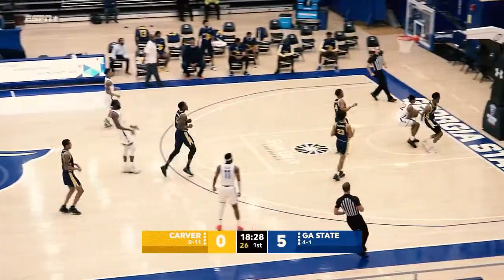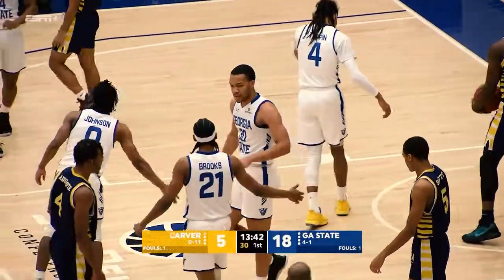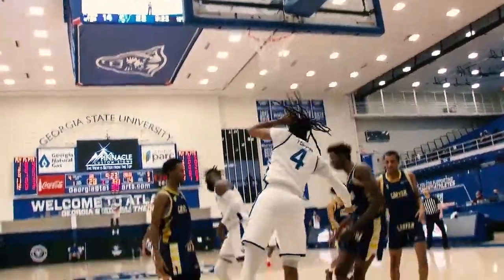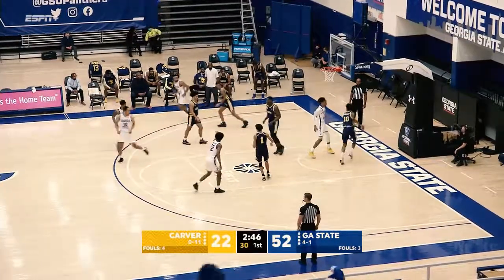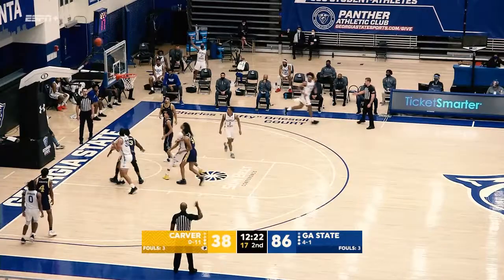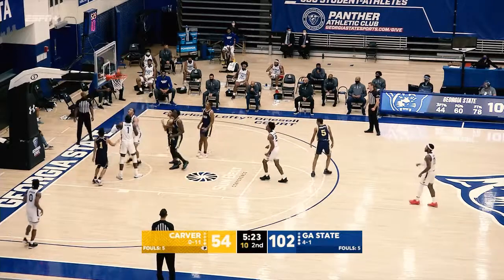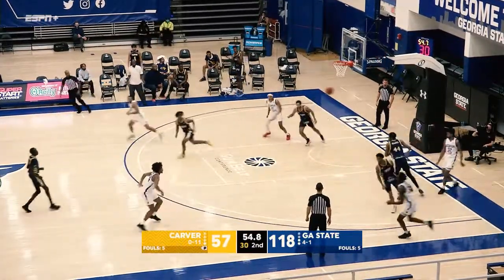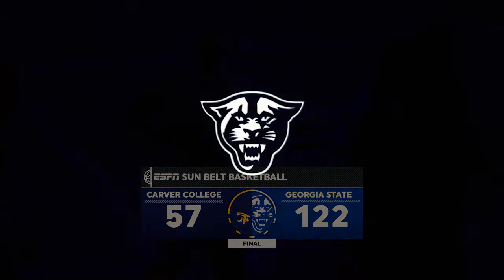GSU MBB: Carver Game Highlights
Georgia State earned an impressive 122-57 win over Carver College on Dec. 18, 2020. The Panthers saw seven players finish in double figures and GSU went over the century mark for the third time in six games to start the season.

Visit GeorgiaStateSports.com for the latest info on your GSU Panthers.